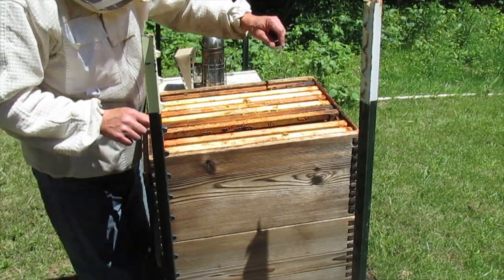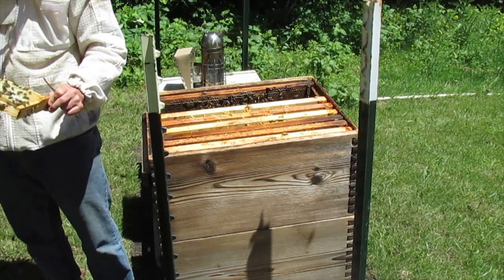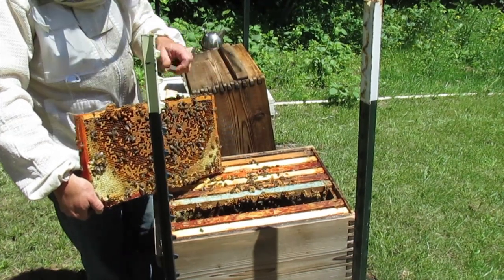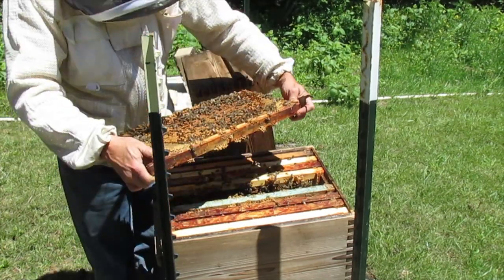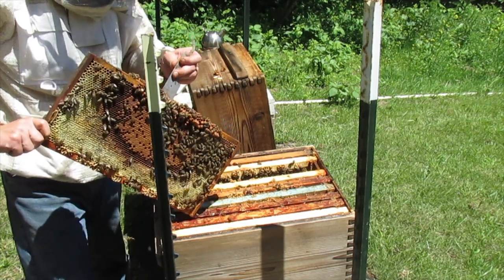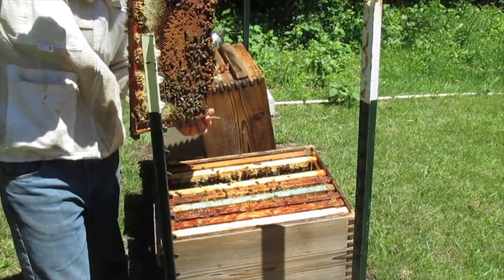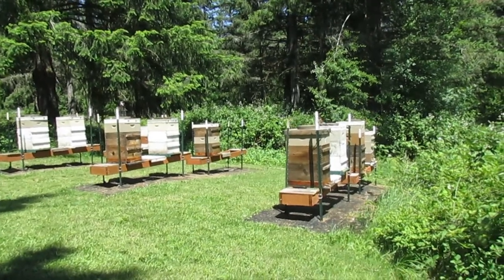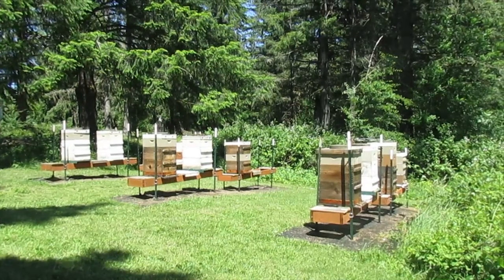Box Management on Little Ms. Loner. B-Vlog 6-12-23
Inspection time on the hive I took nurse bees from yeasterday.

Blessed Days.